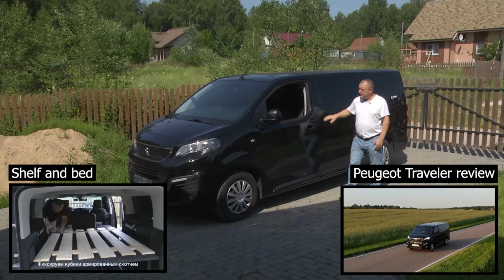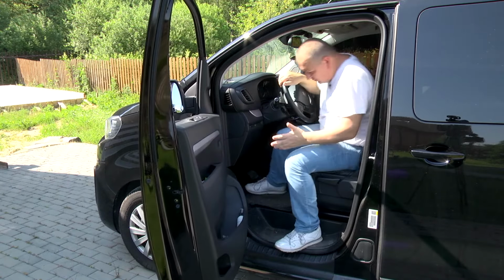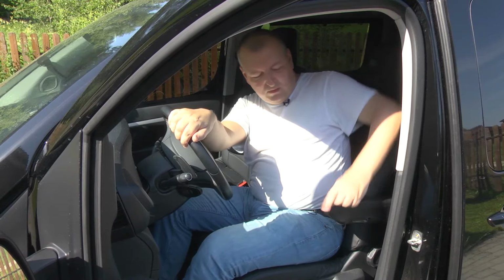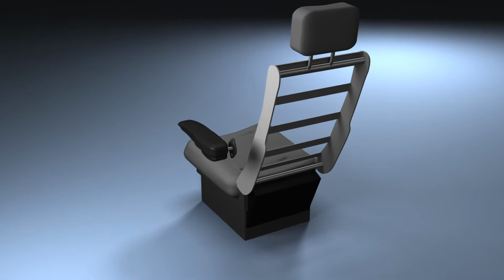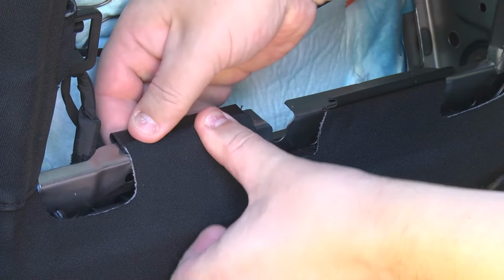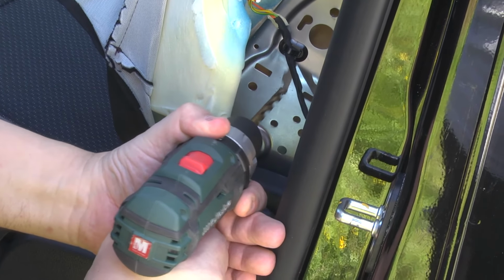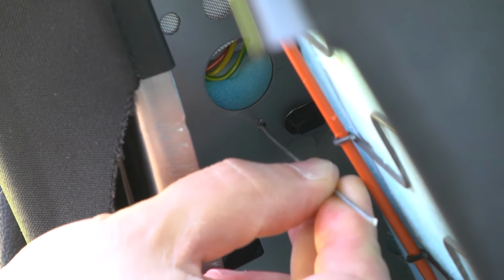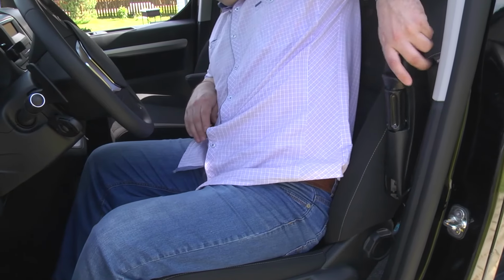Installation of seat driver armrest on Peugeot Traveller, Citroen Spacetourer and other minivans.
This video shows how to independently install the driver's seat left armrest on the Peugeot Traveller, Citroen Spacetourer, Toyota proace, Opel Zafire life and similar minivans.